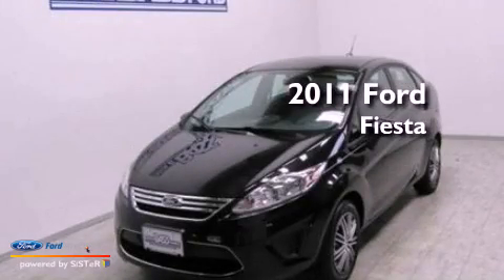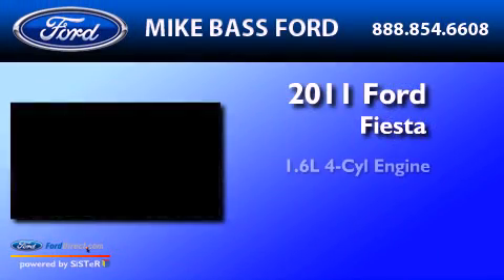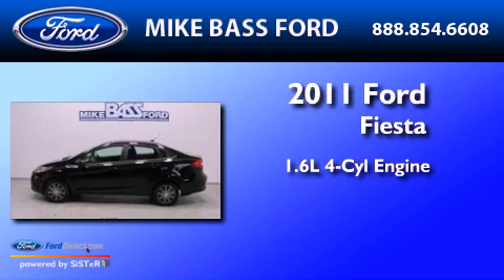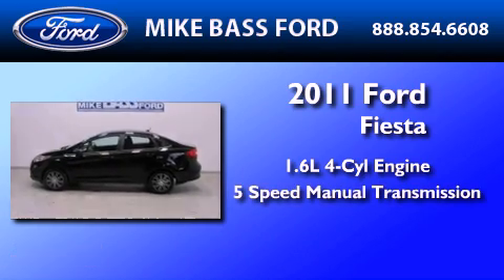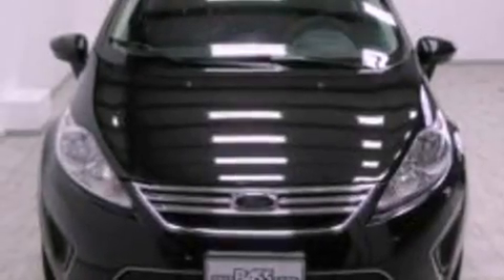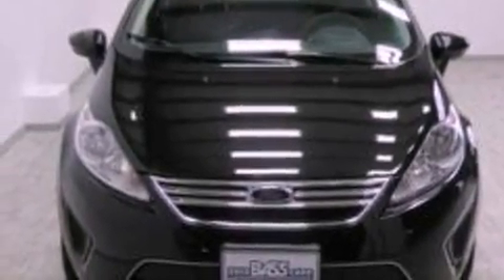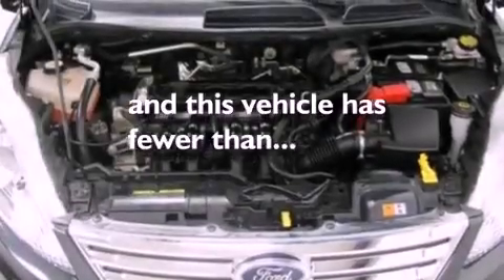Preowned 2011 FORD FIESTA Sheffield Village OH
Year : 2011
 Make : FORD
 Model : FIESTA
 Engine : 1.6L I4 16V MPFI DOHC
 Trans . : 5-SPEED MANUAL
 Exterior : TUXEDO BLACK METALLIC
 Miles : 25,702

 Stock : 000F0039